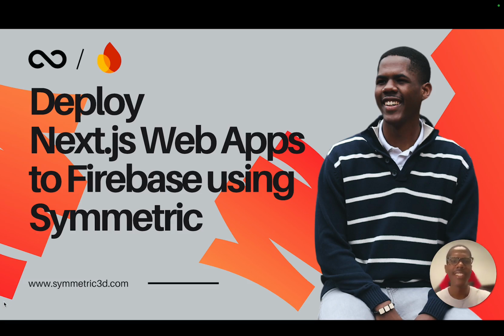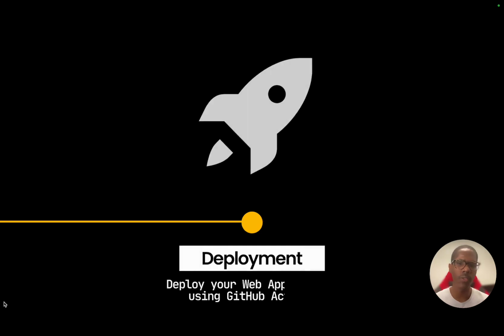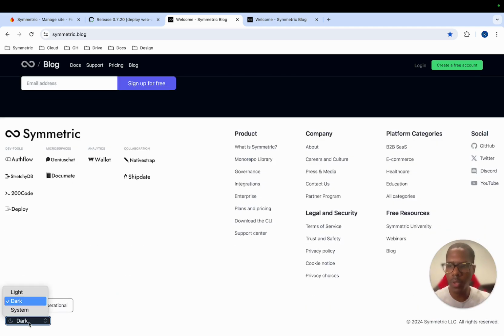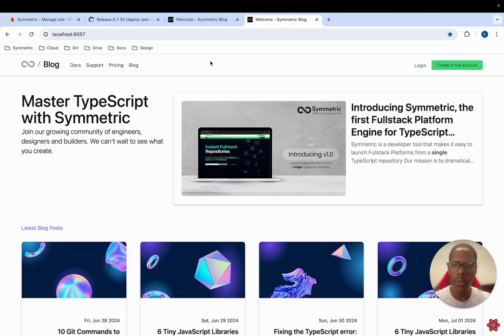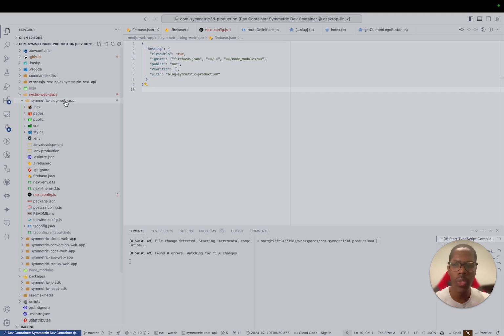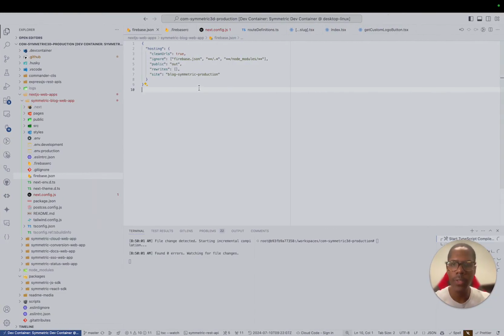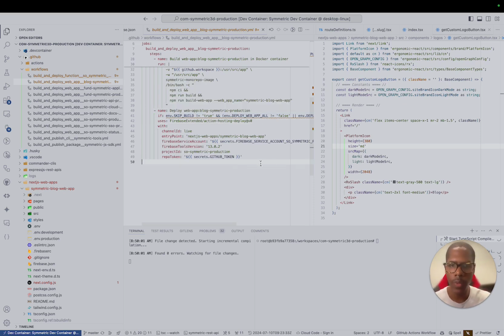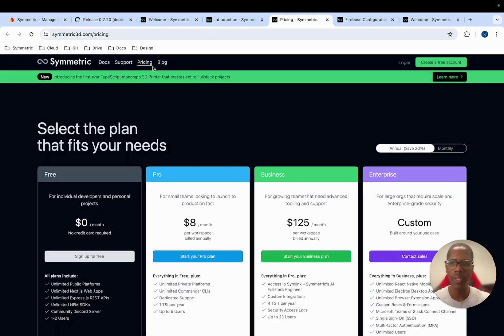Deploy Next.js Web Apps to Firebase using Symmetric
Join Kamar Mack as he guides you through deploying Next.js web applications to Firebase using Symmetric in this exciting video. By the end of this tutorial, you’ll know how to set up and deploy mobile-responsive, dark-mode-friendly web apps efficiently. Start by creating a TypeScript monorepo on Symmetric, which includes workspace packages for Next.js. Then, spin up a Firebase project to leverage Firebase Hosting’s fast, globally scaled platform for your static sites.

Kamar emphasizes the importance of configuring deployment with CI/CD, using GitHub Actions to automate the process and ensure a seamless production experience. Learn about the benefits of static sites, including speed, ease of indexing by search engines, cost-effectiveness, and simplicity for engineers. The tutorial provides a real-world example with Symmetric.blog, showcasing how to configure and deploy using GitHub Actions and Firebase.

Explore detailed steps to set up TypeScript, run Next.js in development mode, and configure necessary files like .firebaserc and firebase.json. Kamar also highlights the significance of the transpilePackages field in your Next.js config, especially within a monorepo setup. This video equips you with the knowledge to deploy robust Next.js web apps using Symmetric and Firebase, enhancing your development workflow.